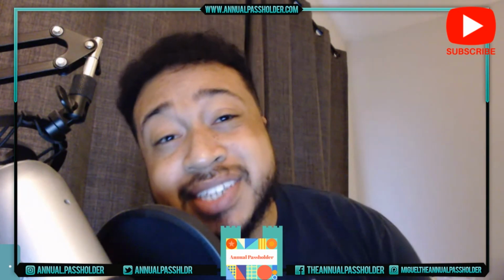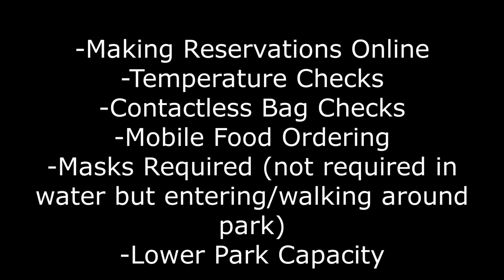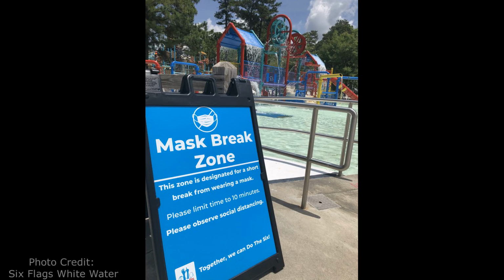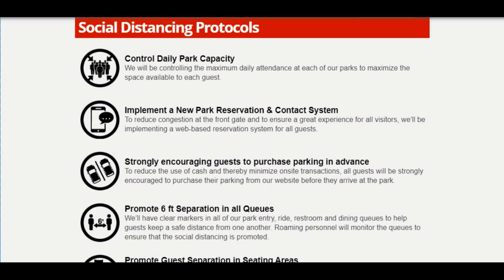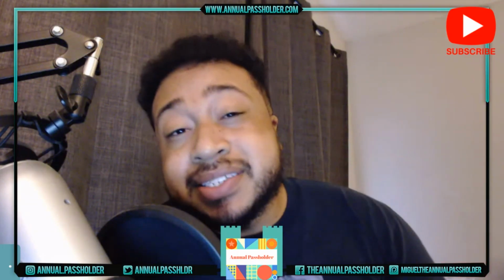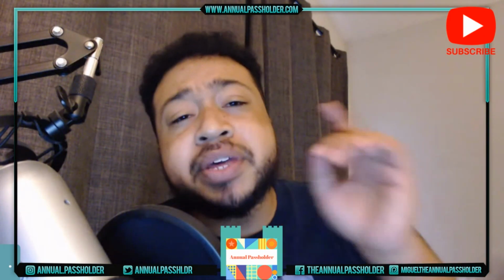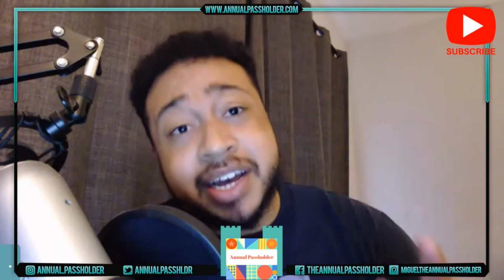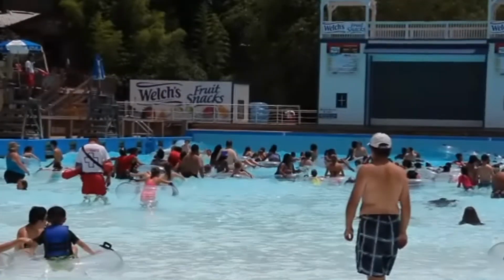REOPENING OF SIX FLAGS WHITE WATER 2020! | Tons of Ride Closures & Changes | Python Plunge DELAYED!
In this video, I give you all a full rundown of Six Flags White Water and what you can expect and need to know upon visiting the water park on opening week of the 2020 season! Along with that, we'll be discussing: the parks new procedures, Six Flags White Water going cashless, new health & safety social distancing measures/procedures and what rides are open and closed! Lastly, we'll discuss what's going on with the new for 2020 water coaster, Python Plunge!

Miguel the Annual Passholder Hoodies, T-Shirts & Sweatshirts are now available

?sub_confirmation=1